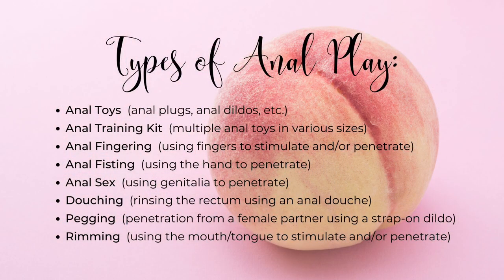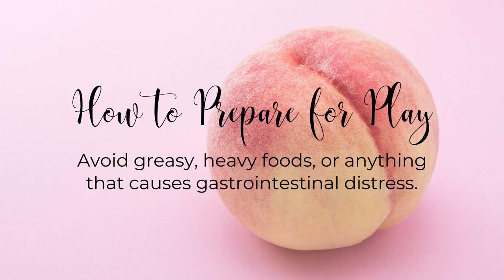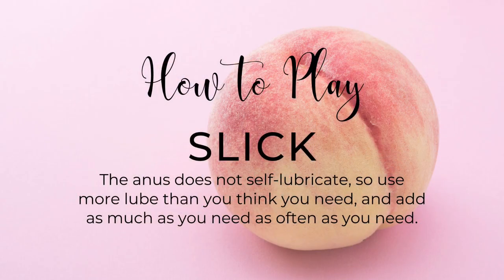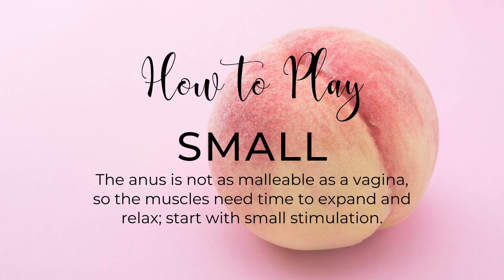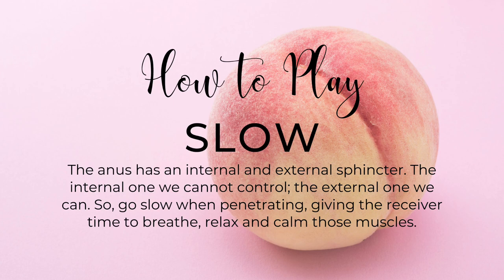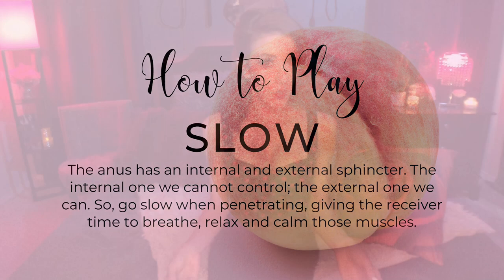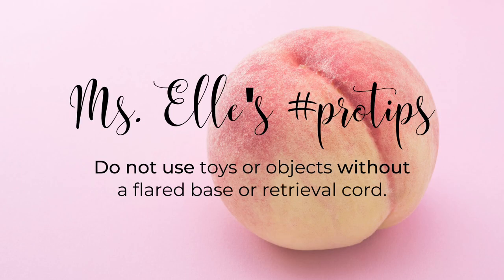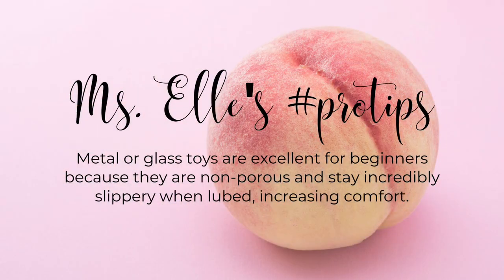Booty Play 101 | BDSM Basics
The votes are in. The wait is over. Let's talk booty play! In today's video, I'm covering the types and benefits of booty play, how to prepare, how to play, and even some bonus pro-tips to maximize pleasure and avoid injury!

- Read Red Room Diaries